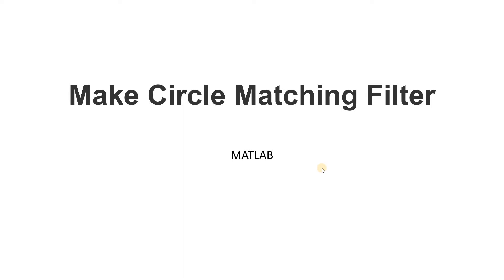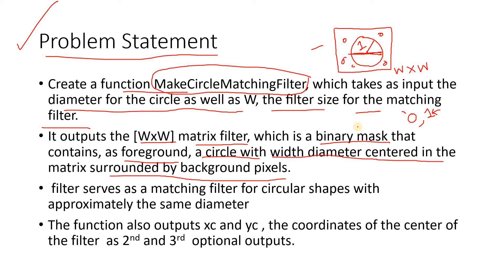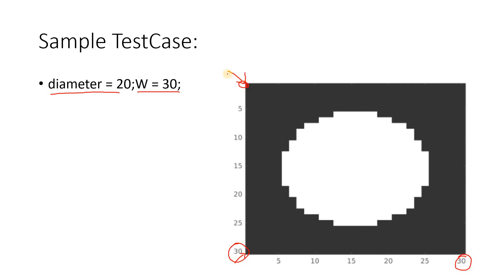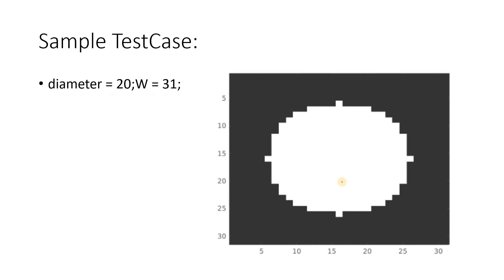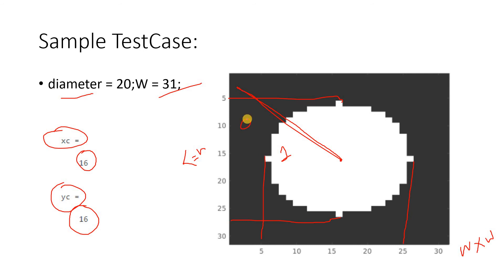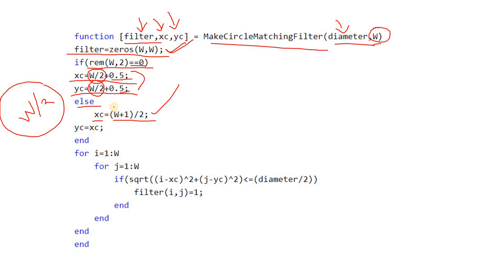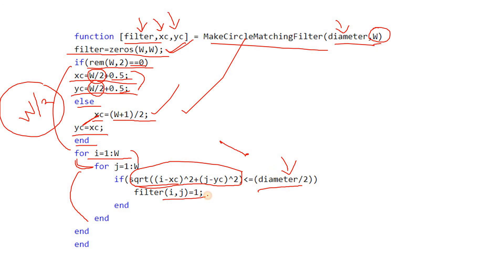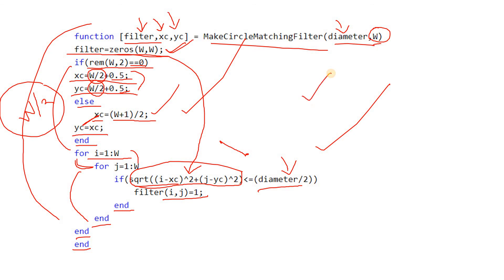Make Circle Matching Filter from Scratch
YOU JUST NEED TO DO